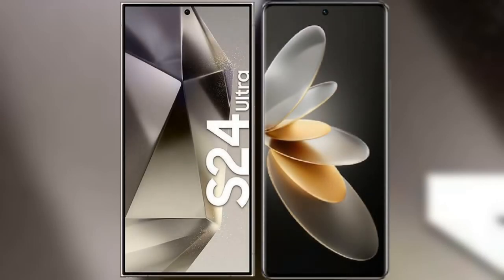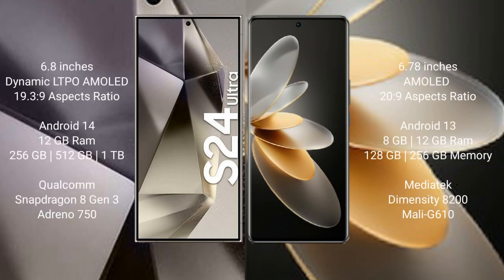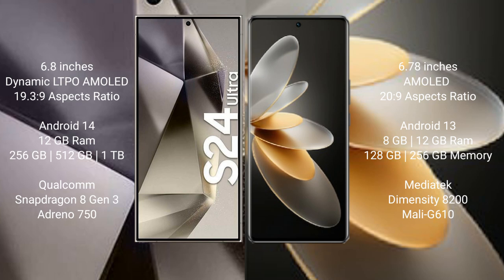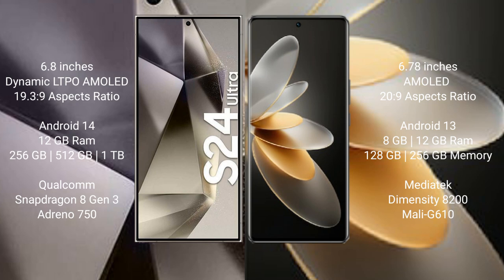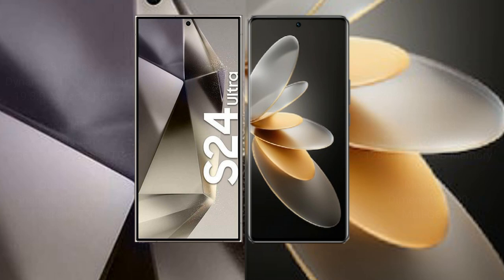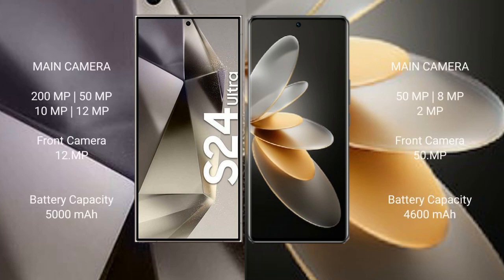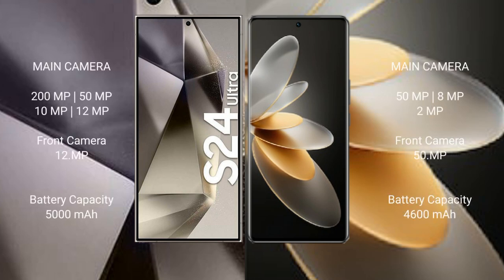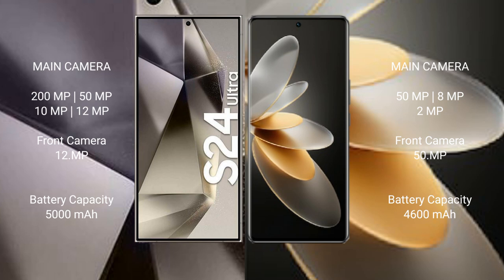Samsung Galaxy S24 Ultra vs Vivo V27 Pro Review